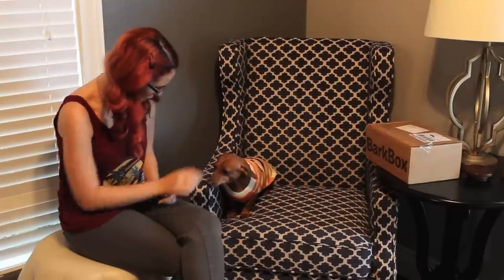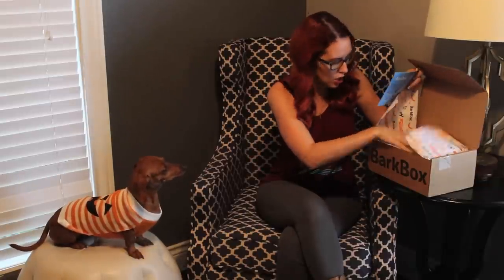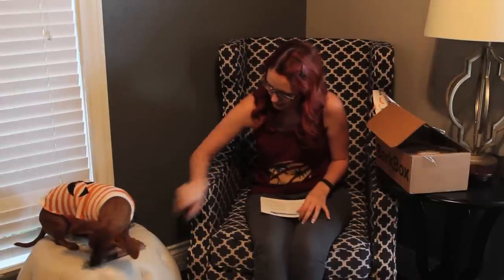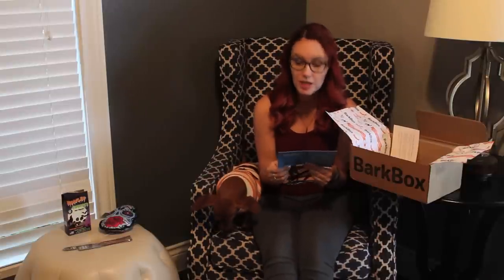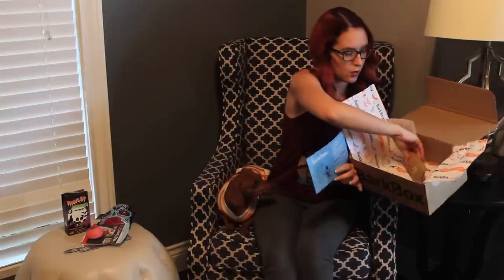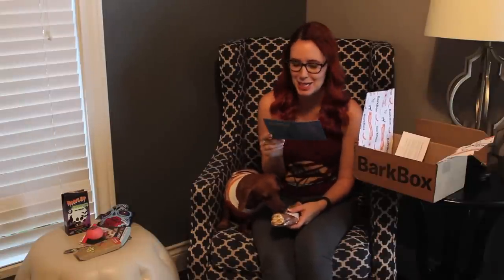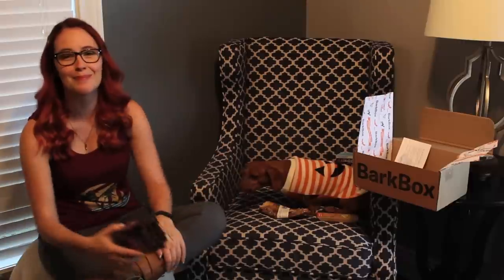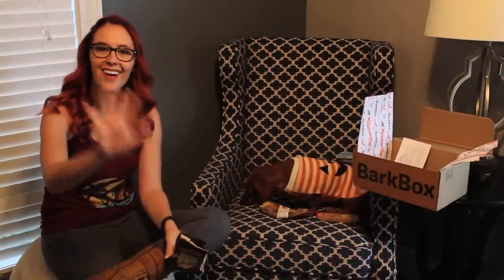BarkBox Unboxing October - Penny's Sweater Debut and the Desecration of my Favorite Chair!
Penny and I unbox the October Bark Box! You can grab your own Bark Box subscription

Rooster Teeth
c/o Meg Turney
1901 E. 51st St.